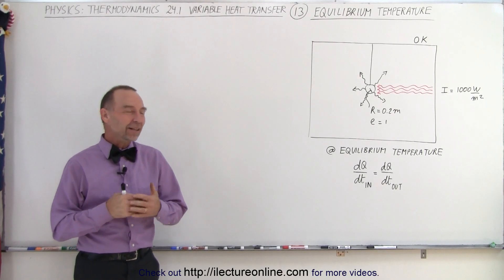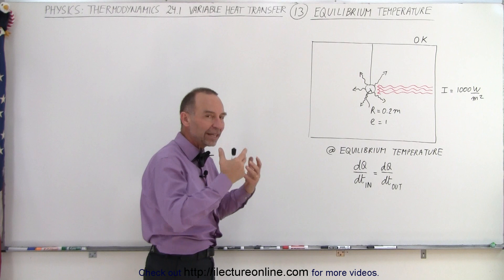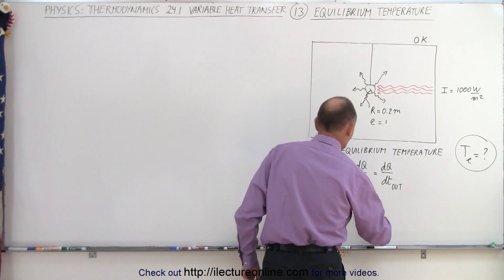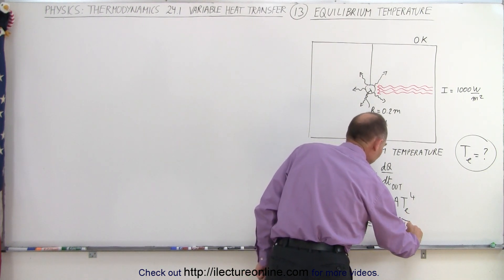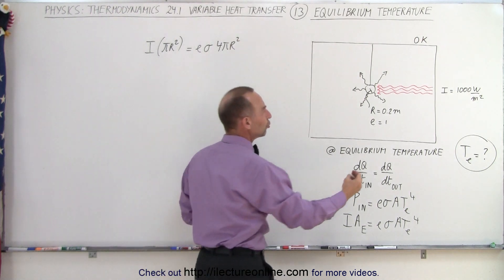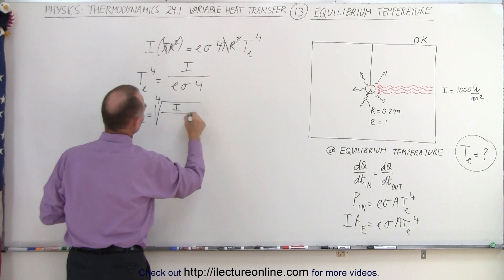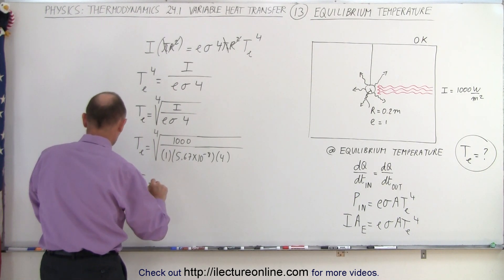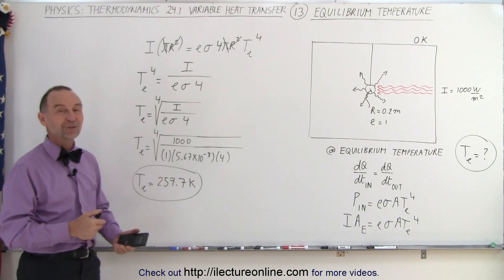Physics 24.1 Variable Heat Transfer (13 of 25) Equilibrium Temperature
In this video I will find the equilibrium temperature=? of an object in a 0K environment that receives radiation from an object in one direction only. It's sort of like Earth receiving radiation from our Sun.